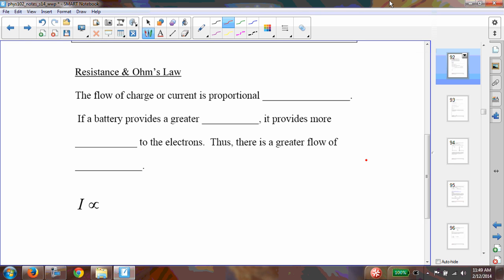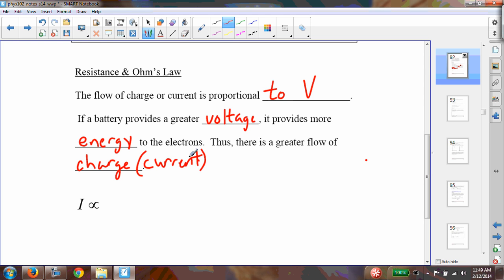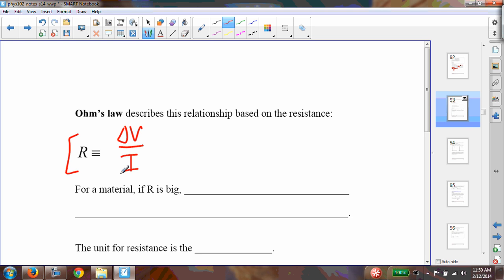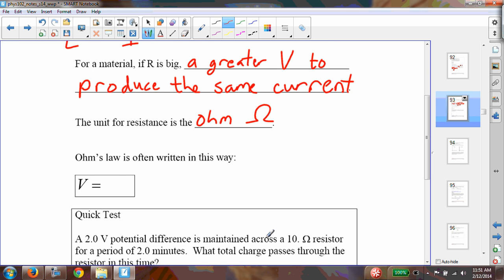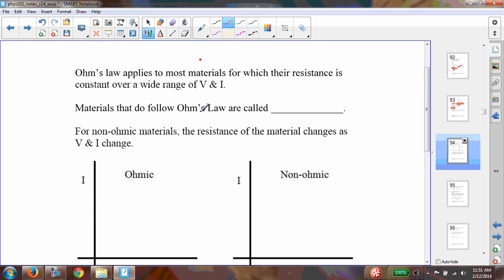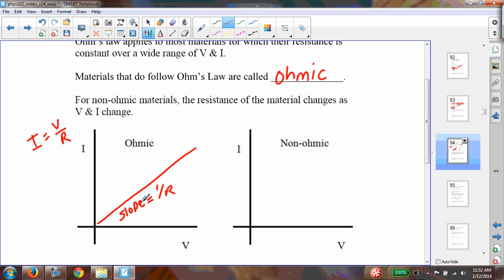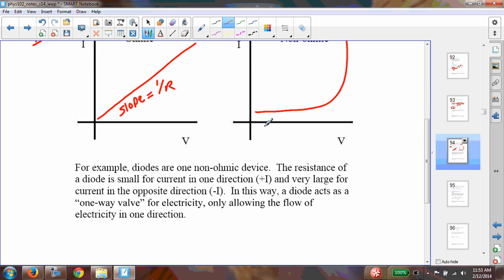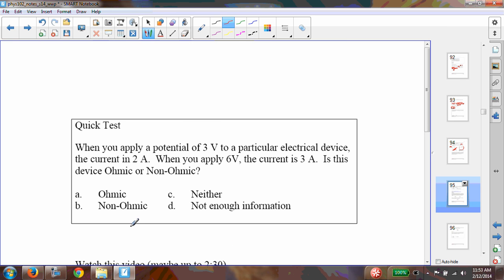phys102 screencasts ch03 023 ohm clip